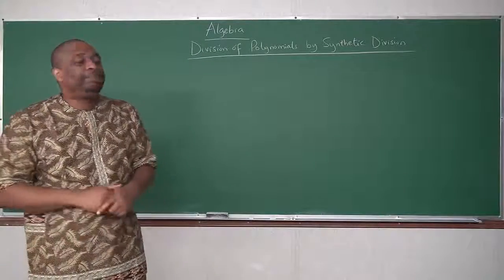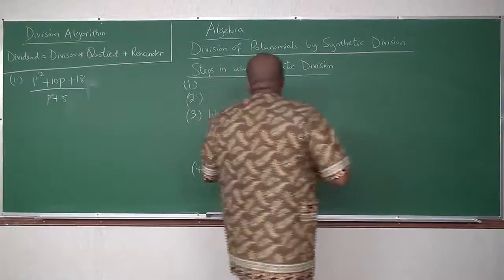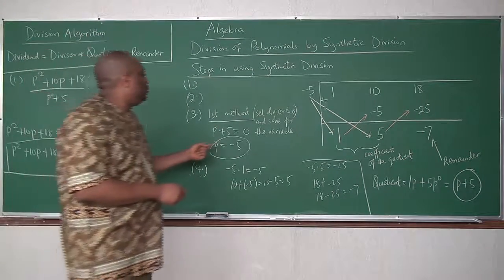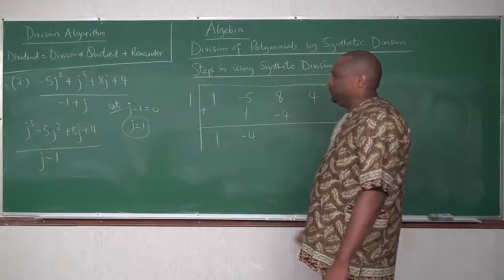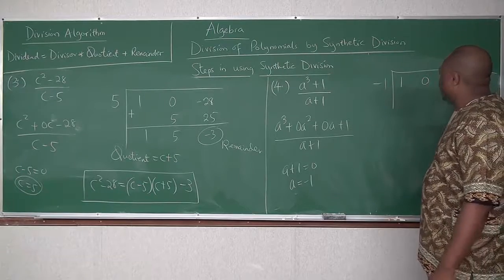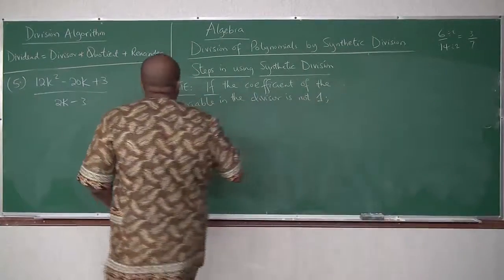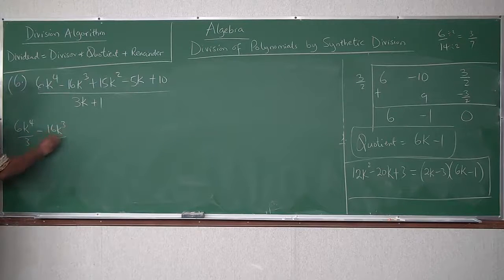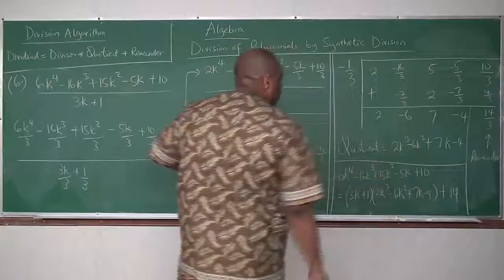Division of Polynomials by Synthetic Division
In this video, the Synthetic Division method is used to divide polynomials. The examples used are some of the ones we did using Long Division.